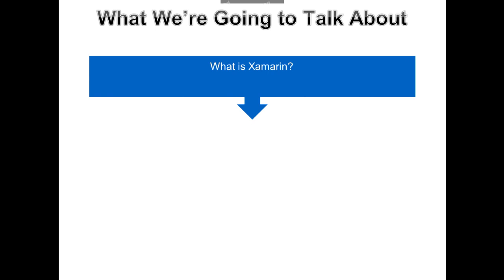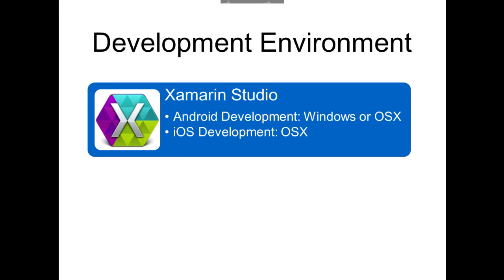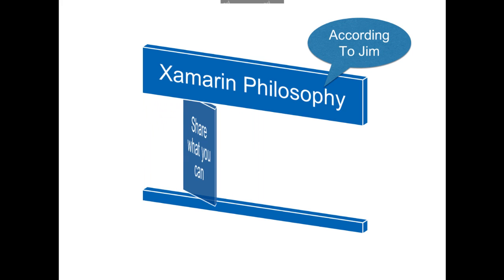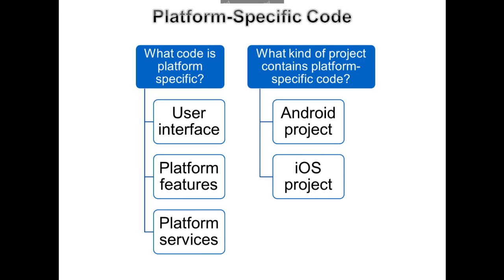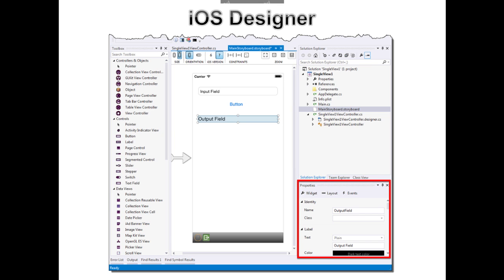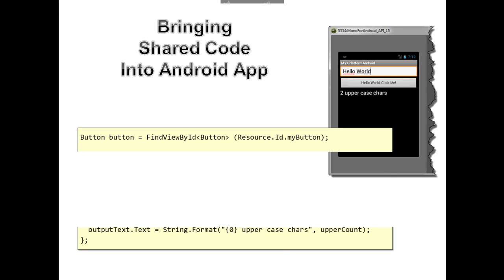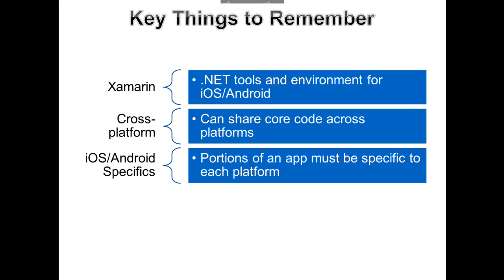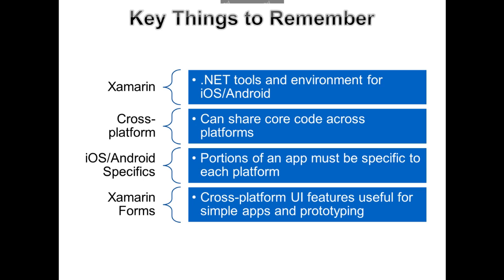Making Cross-Platform Mobile Apps With Xamarin and C#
In this webinar, mobile development expert and Pluralsight author Jim Wilson shows you how to create cross-platform mobile apps using Xamarin and C#. Xamarin reduces the time and cost of developing cross-platform apps by allowing organizations to share much of the code across iOS and Android.

To learn more about cross-platform development, check out this course